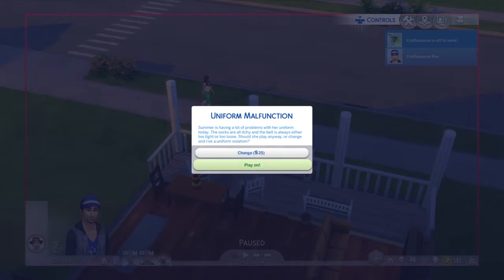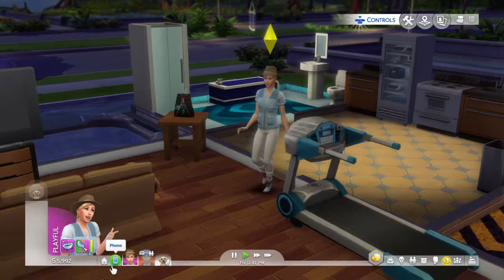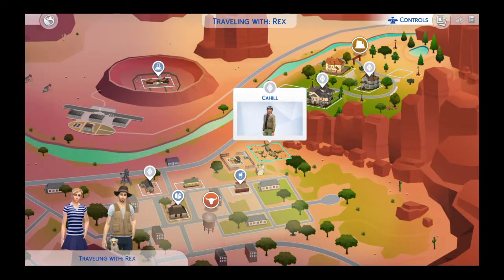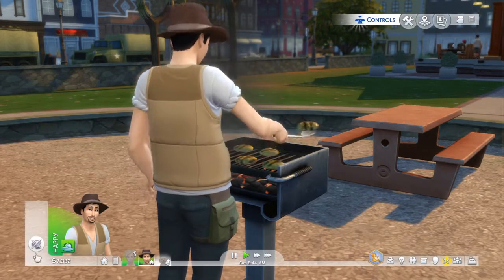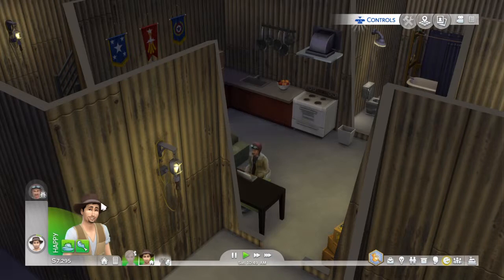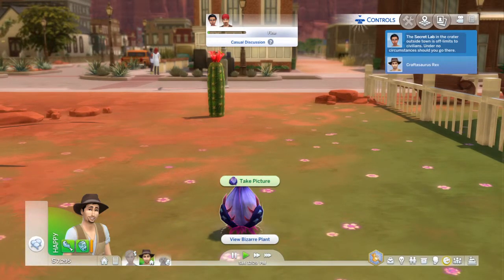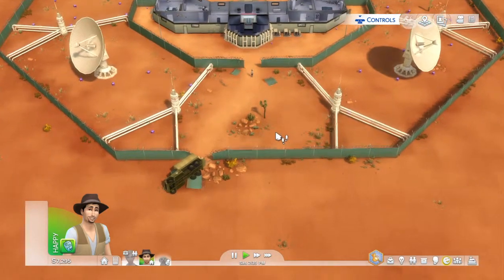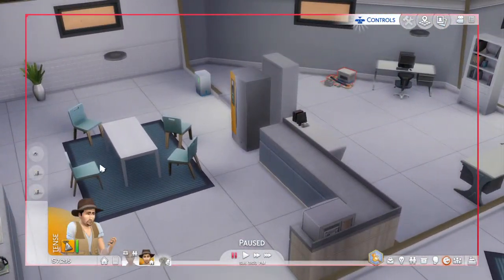The Sims™ 4 | Weird looking Plants...? | #45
I hope you're in the mood for mystery solving, because this time we're having a very special look at the Strangerville Game pack. This place kinda looks like your average looking neighborhood right? If it is, the locals won't mind if we just ask them a few questions...